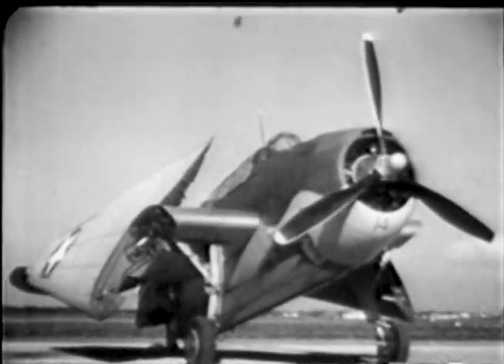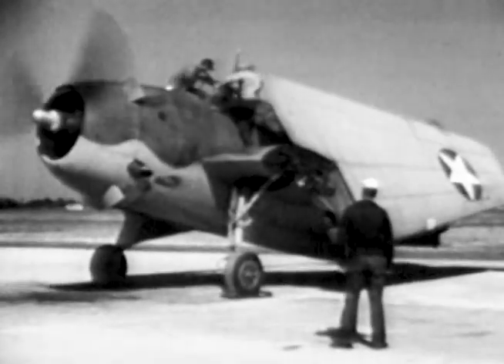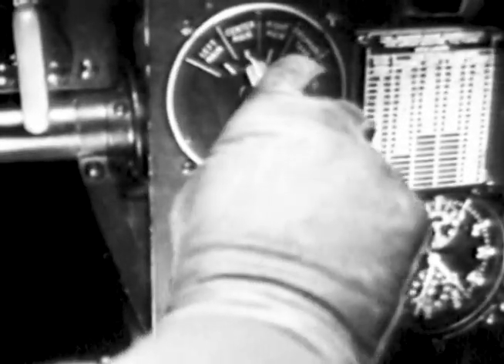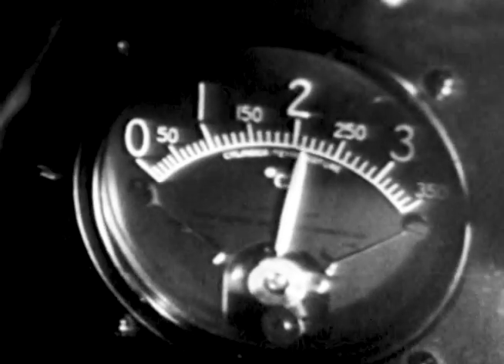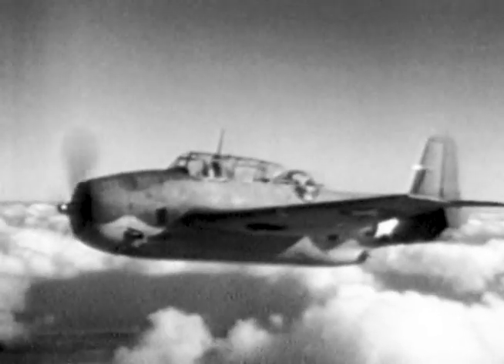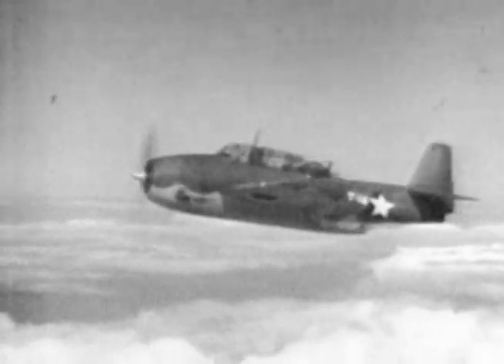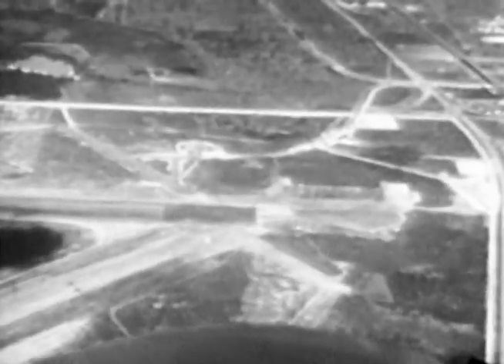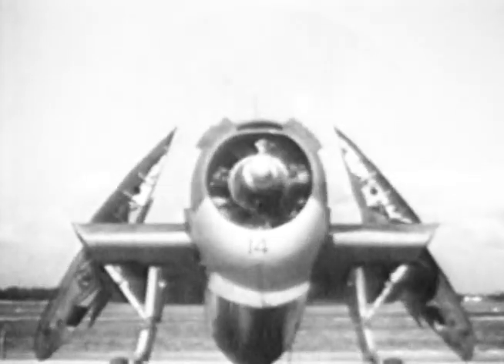Flying the TBF/TBM Avenger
Presenting the U.S. Navy training film that instructed Navy pilots how to fly the Grumman TBF/TBM "Avenger."  This type of aircraft was flown by President George H.W. Bush in World War II, earning him the Distinguished Flying Medal and multiple Air Medals.

Grumman named this new torpedo-bomber "Avenger" after the Japanese attacks on Pearl Harbor.  Its first engagement with the enemy was at the Battle of Midway, were five of six Grumman TBF-1 Avengers assigned to Torpedo Squadron (VT) 8 were shot down.  The Avenger, the largest and heaviest single-engine aircraft of WWII,  was the first American aircraft to incorporate a power-operated gun turret, first to carry the have 22-inch torpedo and would become the Navy's standard torpedo bomber throughout the war.  It would serve in other roles as well, including glide bombing, close air support, reconnaissance, and light transport.

In all, 9,837 Avengers were built.  Grumman would produce 2,291 and given the "TBF" designation. At the same time, 7,546 would be turned out by General Motors Eastern Aircraft Division and designated "TBMs." The Avenger would be flown not only by U.S. forces, but Great Britain and New Zealand received 921 of the aircraft. In keeping with their naming of torpedo planes for fish, the British named the TBF/TBM the "Tarpon."